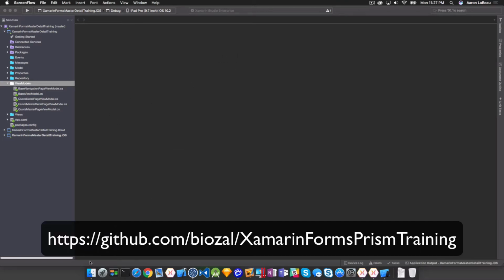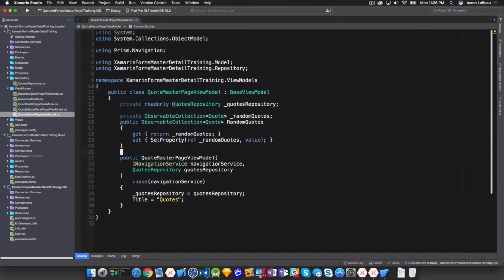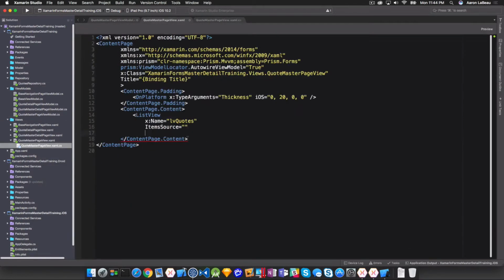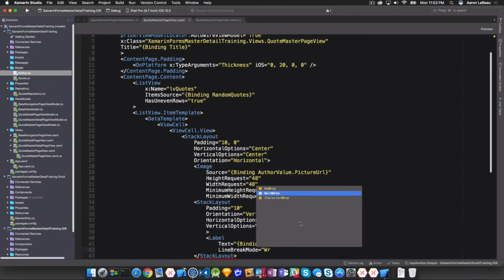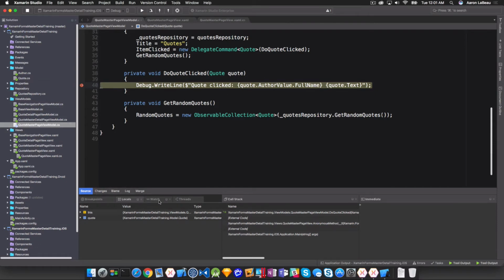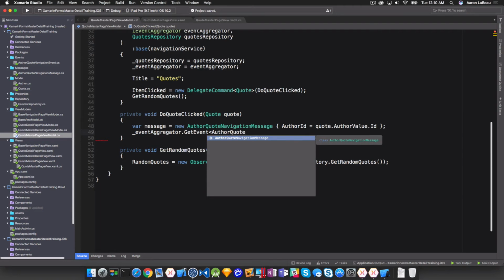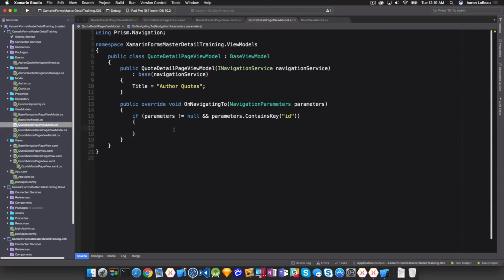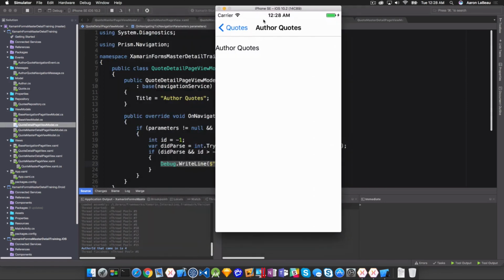Xamarin Forms Prism Master Detail Setup Part 5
Setup of Master Page View with Quotes Repository and setup of basic events over to the Detail on both Tablet and Phone.